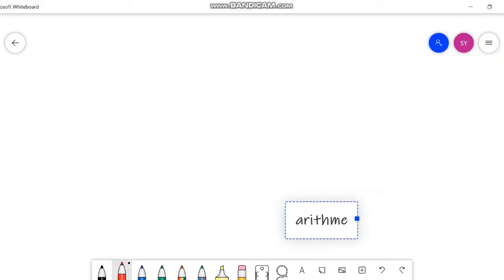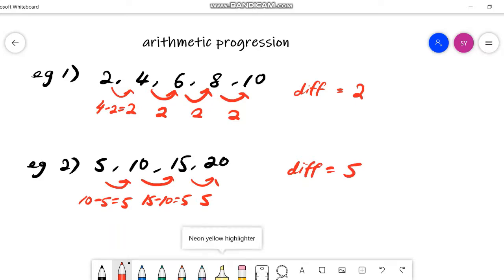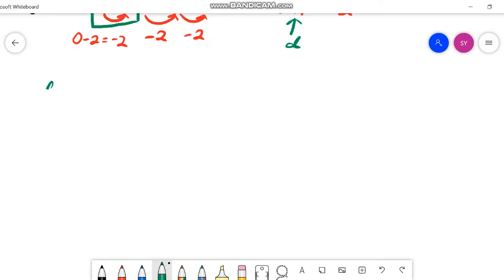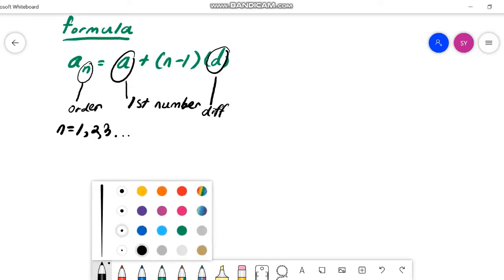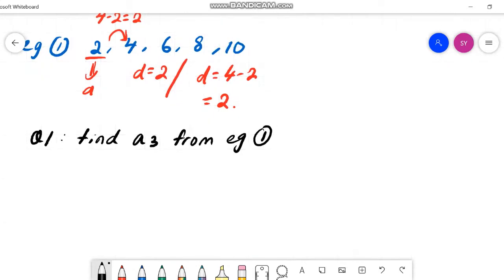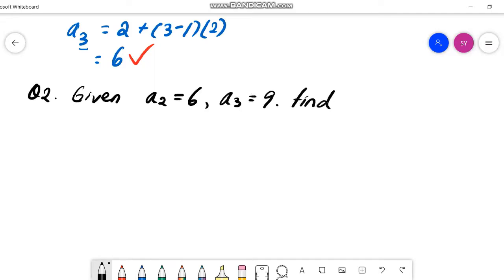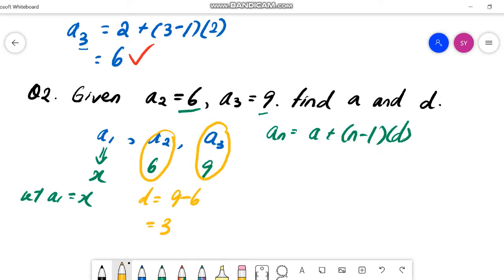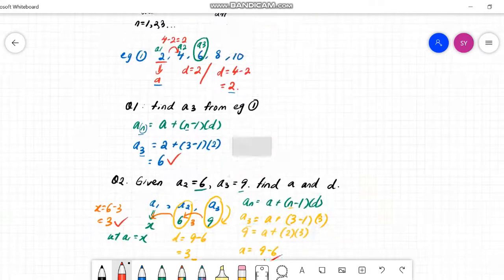SIMPLE| SPM math tips to get A+ easy to understand | arithmetic progression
arithmetic progression is used commonly in our lives, especially when it is involved in business matter. On this video, I'll be teaching on how to find common difference and nth terms with the formula.

💫💫 a lil about me:
Im having xx chromosome (girl), and I’m 18 (2020)

Aurhealth is a platform for people to know more secret stories behind our lives, “aur” to be our. 💌
current sub: 22🍟

xoxo